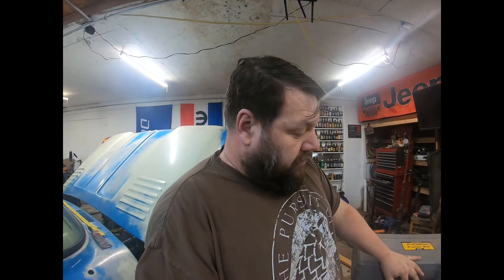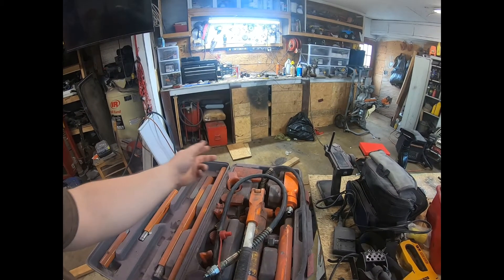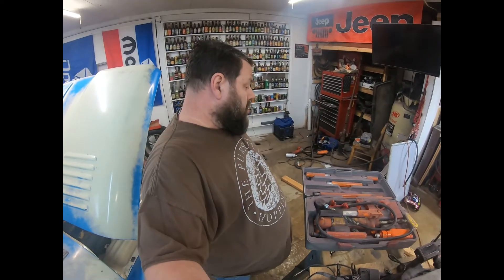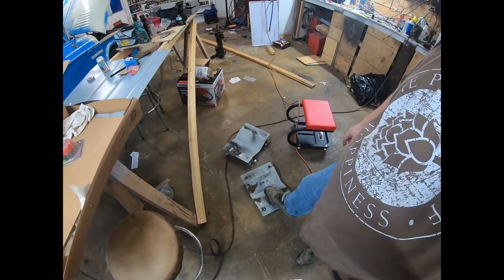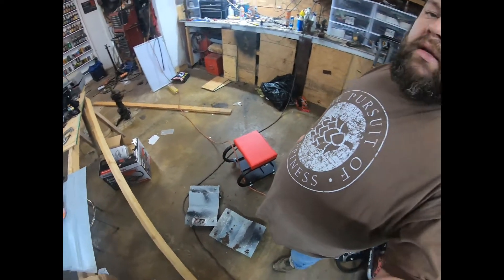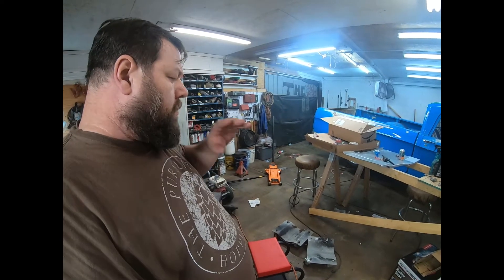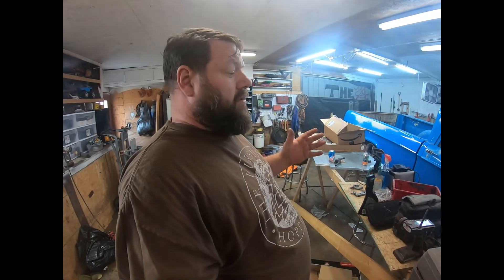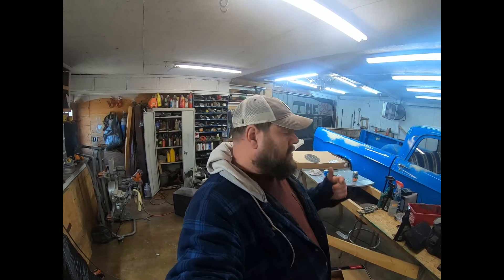What are my best harbor freight purchases? My favorite tools from the store we love to hate.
My most used tools . this list may change from time to time but these have been awesome. 12 ton hydraulic press, the 4 ton portable power kit, and the heavy duty wheel dollys. hoe you enjoy.